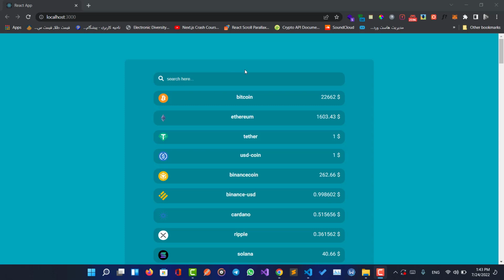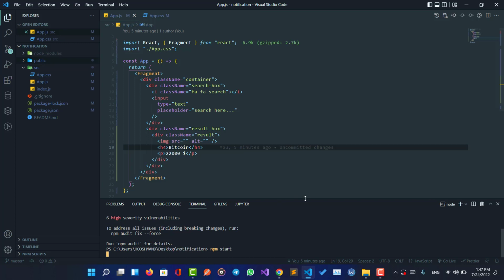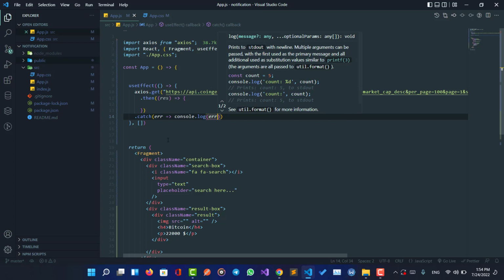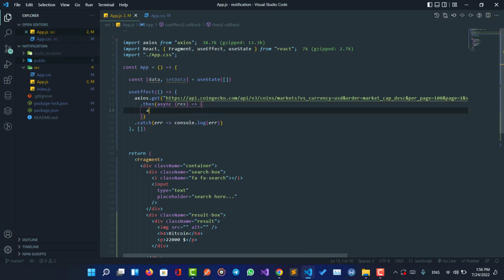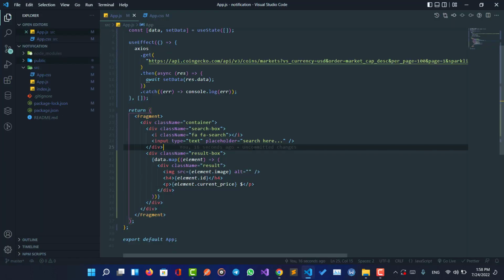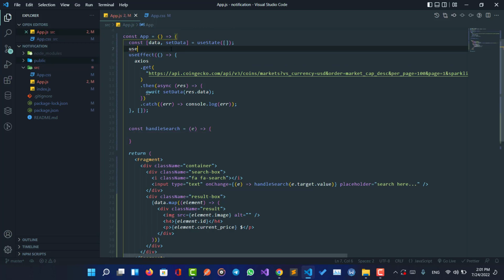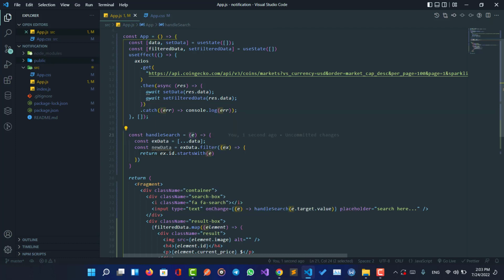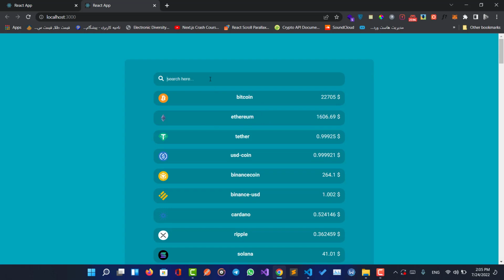Crypto Currency | Web Application With React Js With Real Api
Developing a web application with react js and  axios package
using real api